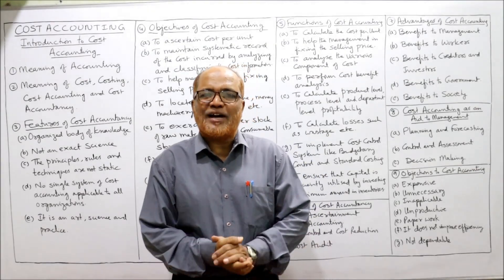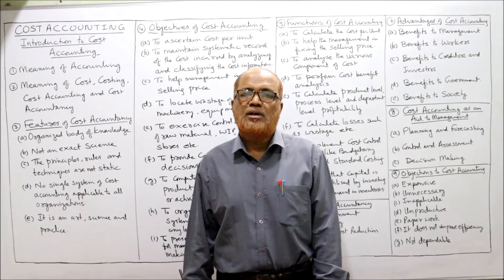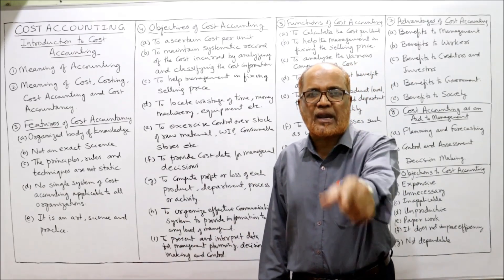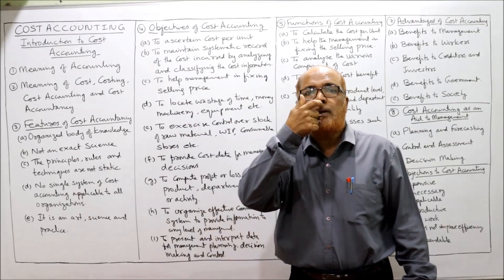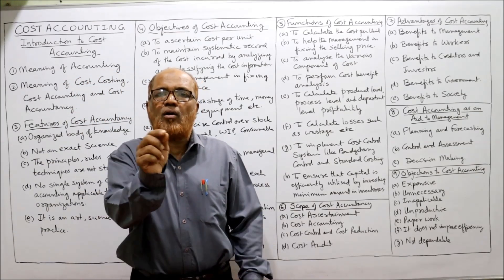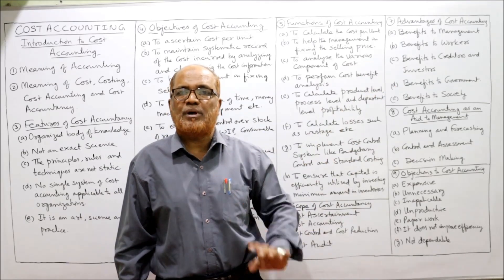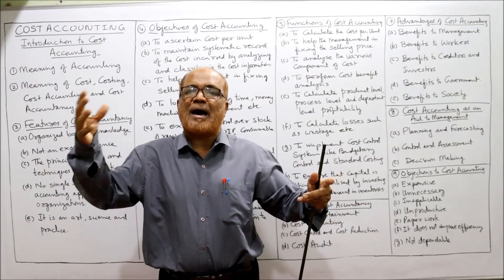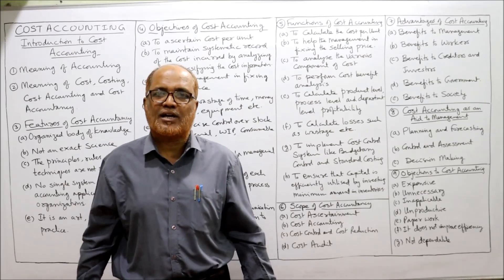Cost Accounting I Introduction I Important for Theory Question in Exam I Part 1 Khans Commerce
Cost Accounting I Introduction I Important for Theory Question in Exam I Part 1 Khans Commerce Tutorial I

The contents of this video are :
Cost Accounting
Introduction to Cost Accounting
Cost Accounting Introduction Theory
Theory of Cost Accounting Subject

I have explained in detail regarding the theory of Cost Accounting,  which will be asked in examination a theory question.  So by watching this video will be get a good command on the topic of Introduction to Cost Accounting.

Watch the video till the end to get a complete command on the topic of Introduction to Cost Accounting.

Visit the playlist of my channel for other subjects videos like Financial Accounting,  Advanced Accounting,  Cost Accounting,  Corporate Accounting,  Managerial Accounting,  Business Statistics,  Income Tax,  Financial Management,  Investment Management.